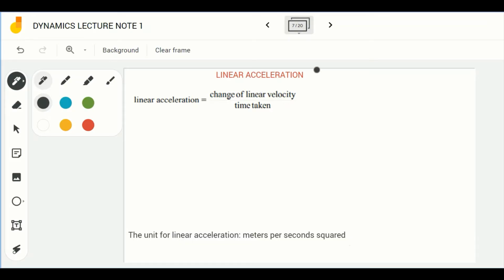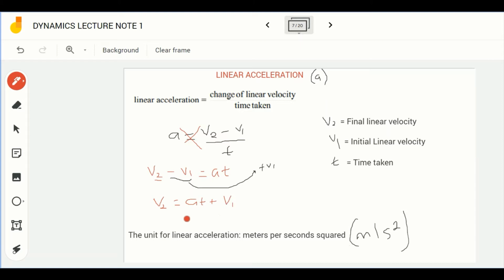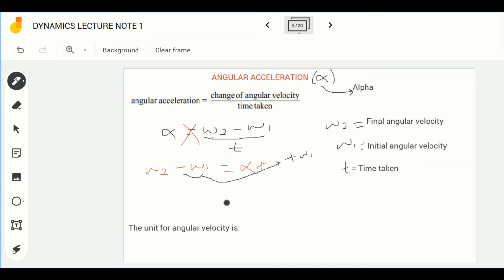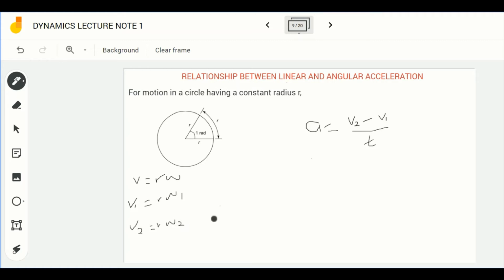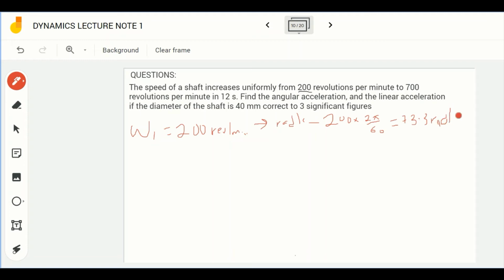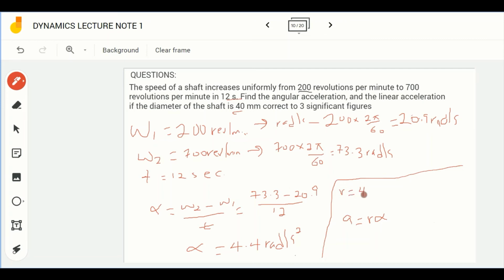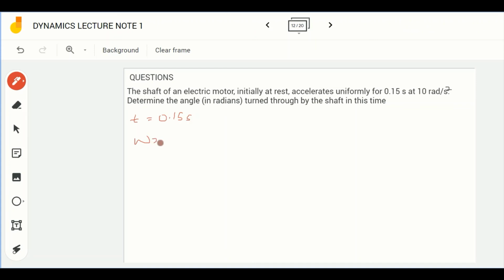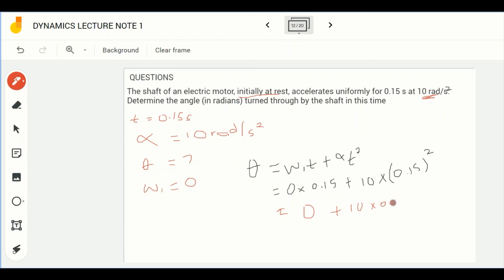Linear and Angular Acceleration with Examples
(00:00) Linear Acceleration
(03:42) Angular Acceleration
(07:35) Relationship Between Linear and Angular Acceleration
(11:20) Example 1
(16:41) Equations for Linear and Angular Motions
(17:58) Example 2